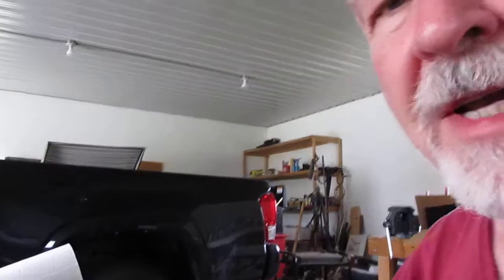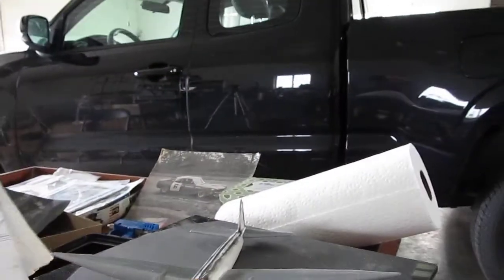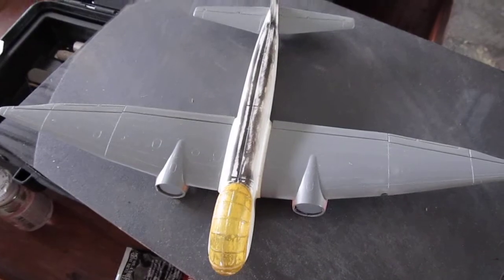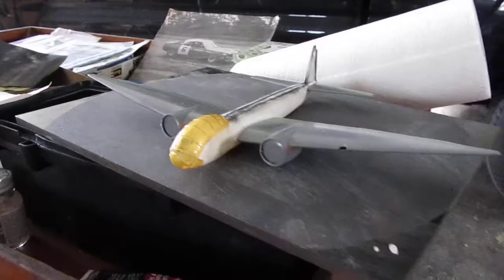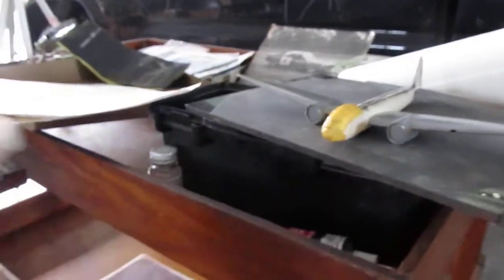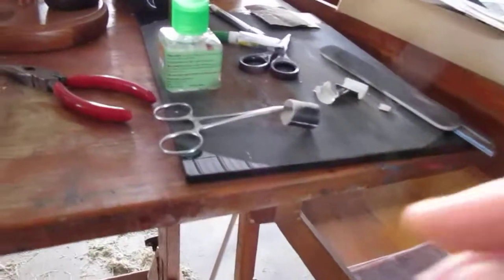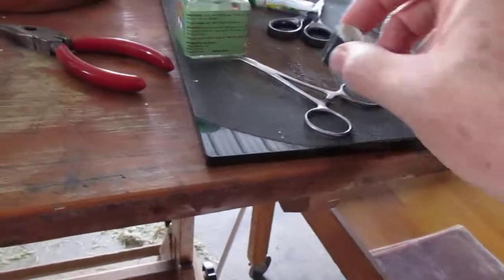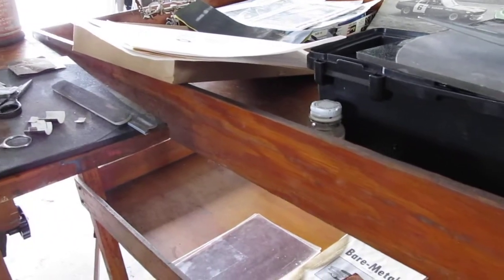Plastic Model Armor and Aircraft Modeling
My view of the world of armor modeling, kits, projects, special interest sites